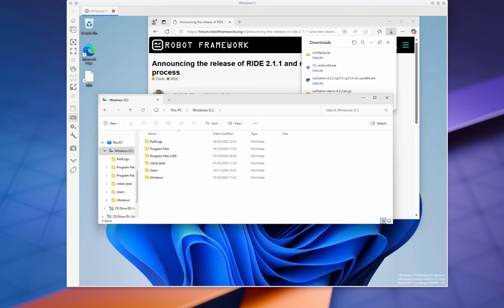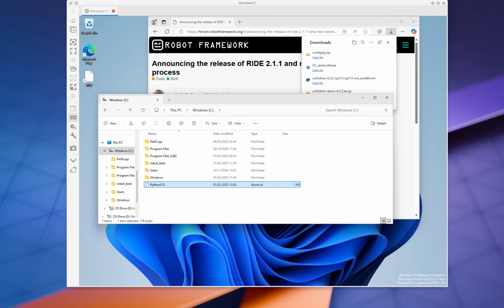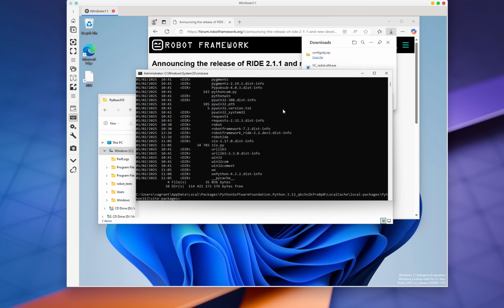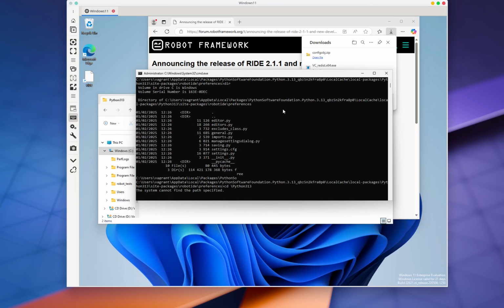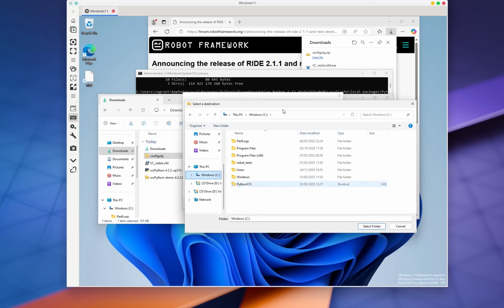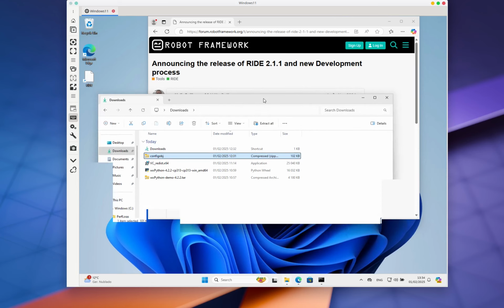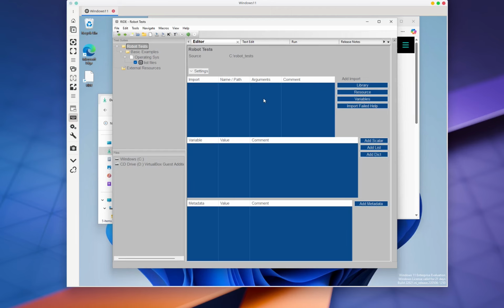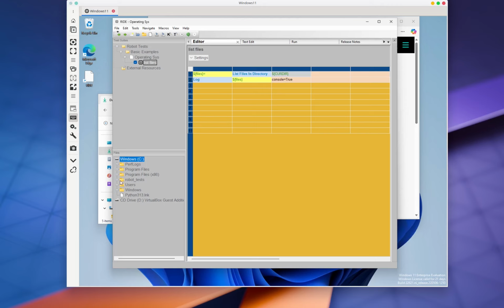04 Install Development RIDE (finalizing)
(Basic Level)
Final video of the Tutorial on how to install Robot Framework IDE (RIDE) in Python 3.13 with Robot Framework and wxPython.

In this video, I finally complete the installation of Development version o RIDE, with the goal to show a fix from a broken feature.
(I also complaint about shortcuts to directories not working on command window. This was to try to solve problems caused by Python being installed from Microsoft Store.)
On next videos, after the lessons learnt on this series, I will uninstall Python and install the "correct" way.